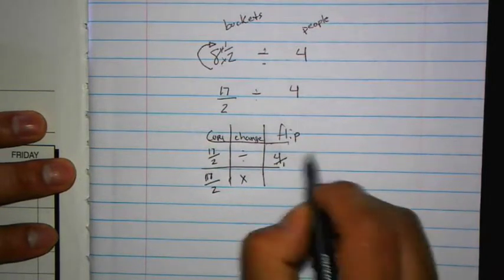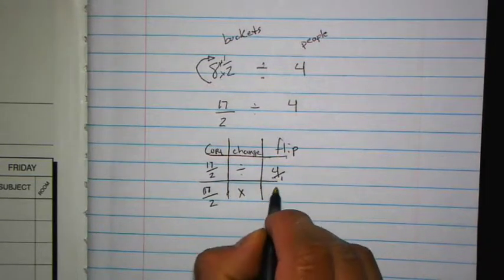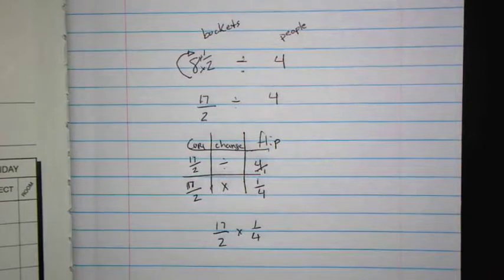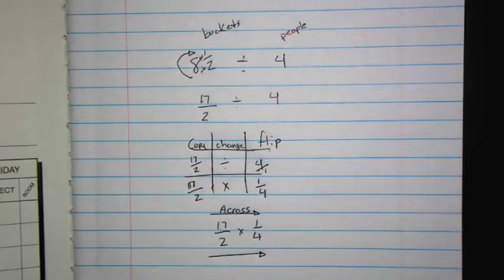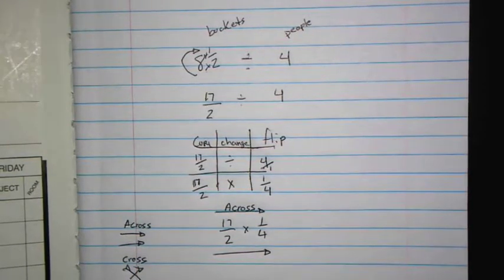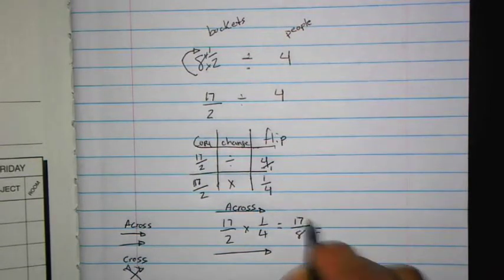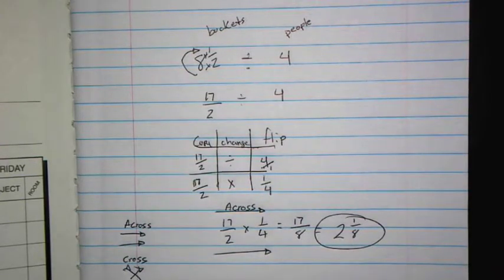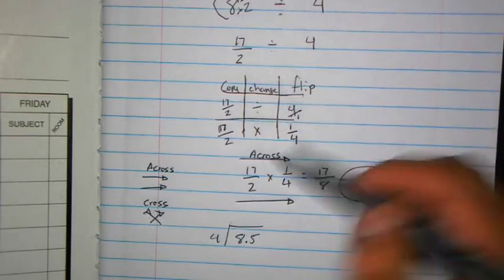Dividing Mixed Fractions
This video is about Dividing Mixed Fractions